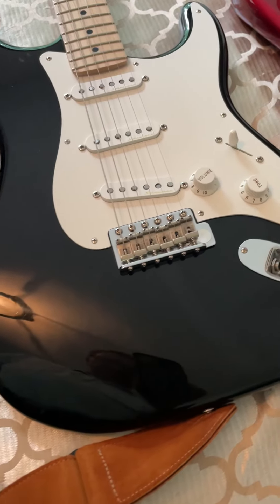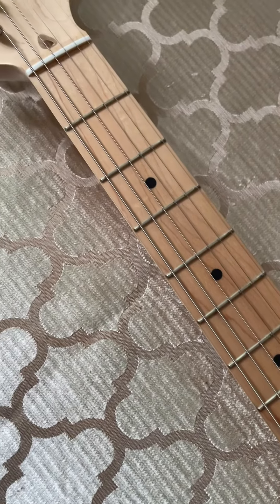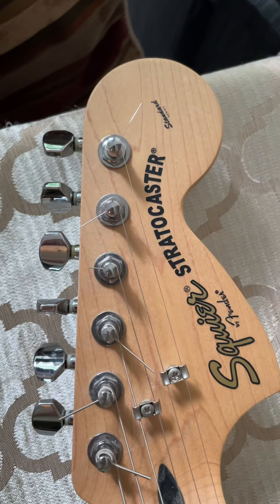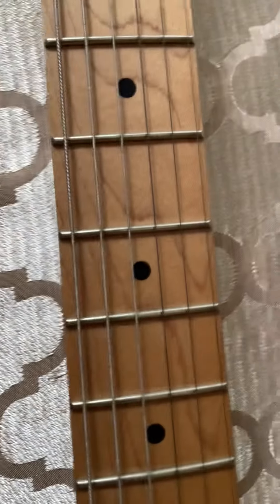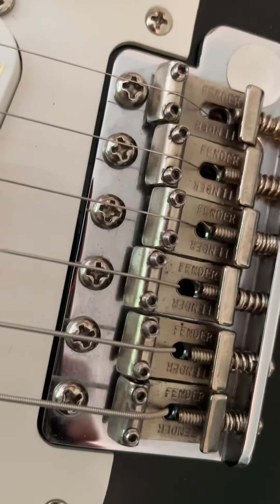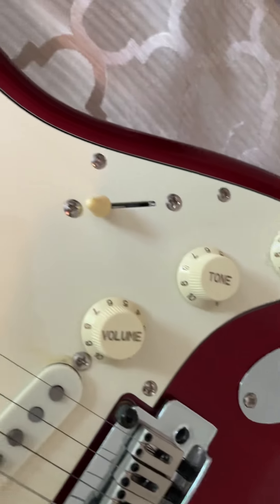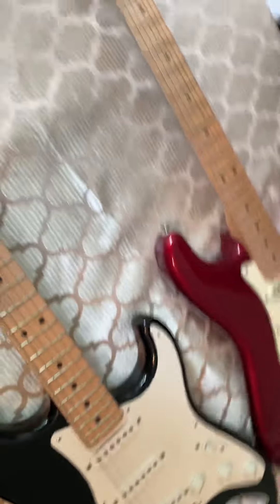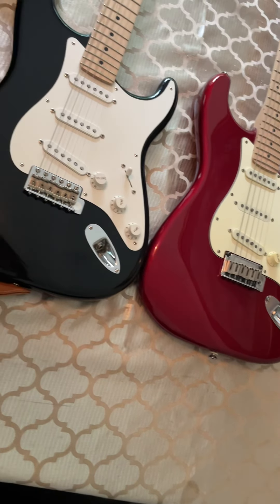Eric Clapton Strat VS Squier Strat ( Indonesia ) . Visual Differences .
Clapton Strat VS Squier Strat .